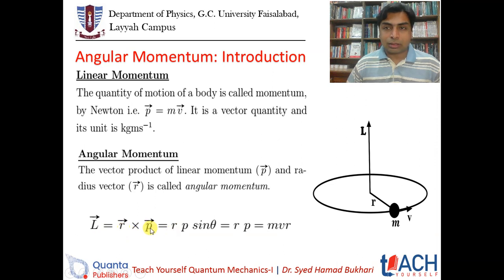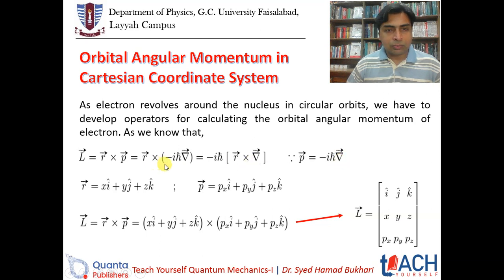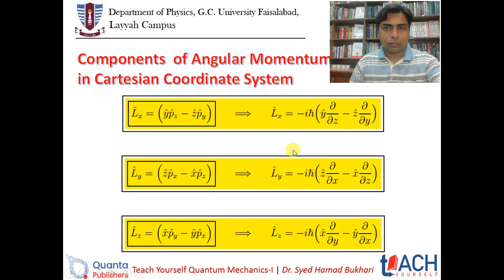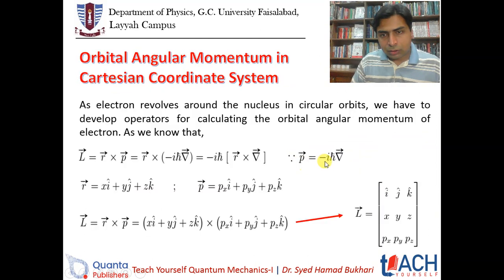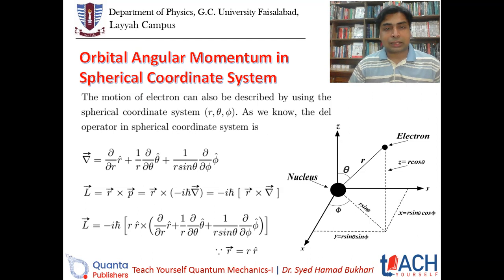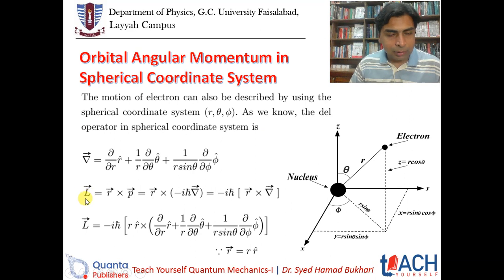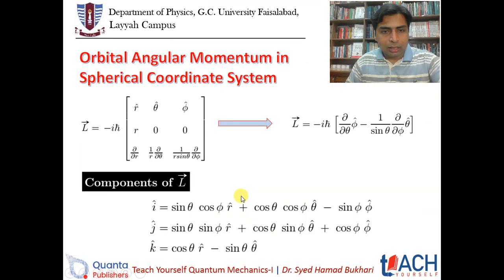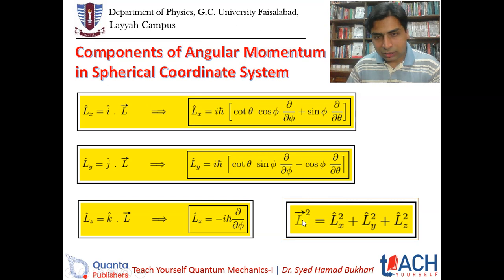L5.1 Angular Momentum: Introduction | QM-I by Dr. S. H. Bukhari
The process of angular momentum in quantum mechanics is a rich topic, one that we can only briefly touch on, but it is an important topic that you should be aware of. The structure of quantum mechanical angular momentum is treated by working out the algebraic structure of total angular momentum in Cartesian and Spherical coordinates.
Teach Yourself Quantum Mechanics with Dr. Syed Hamad Bukhari
This series is helpful for both students and teachers. Watch and share with others.